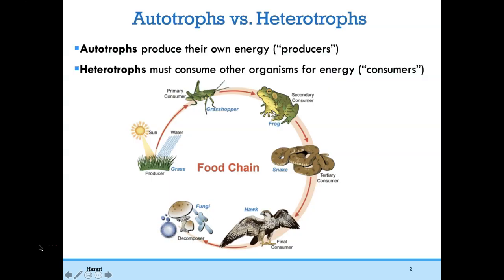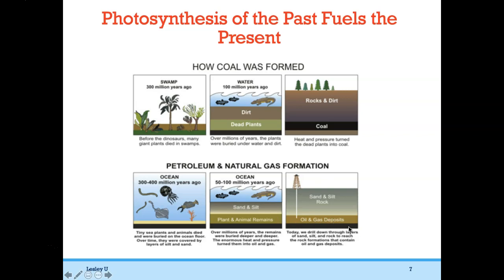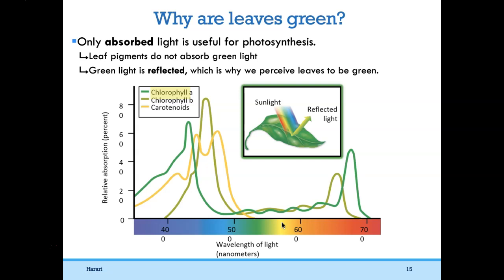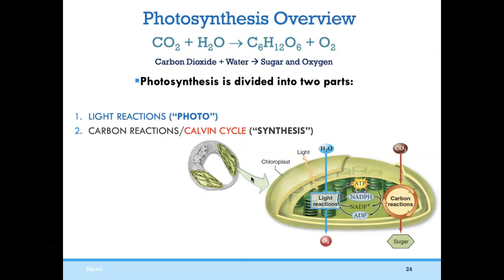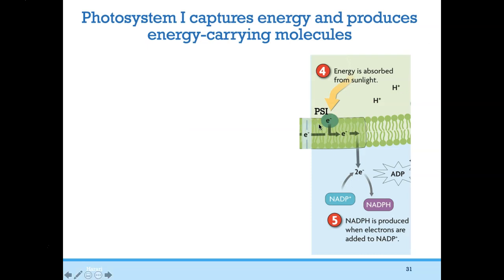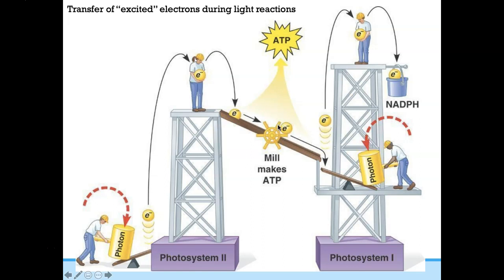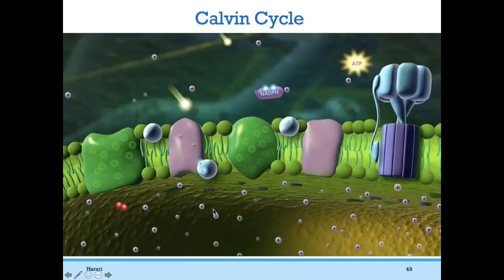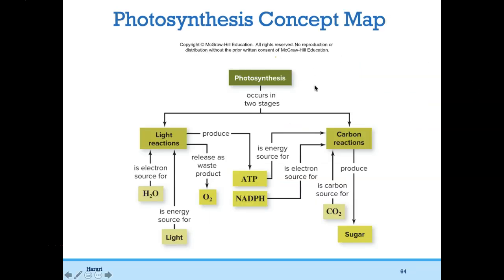BIO101 Online | Chapter 7: Photosynthesis